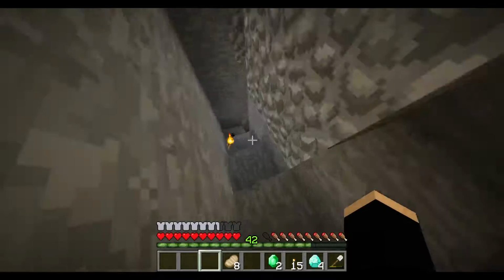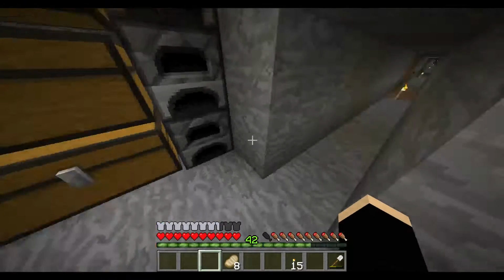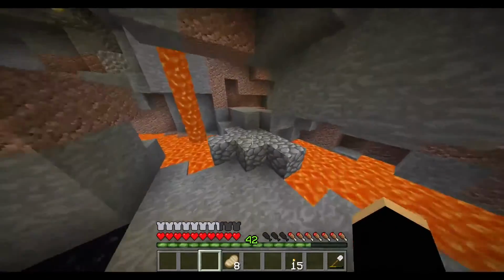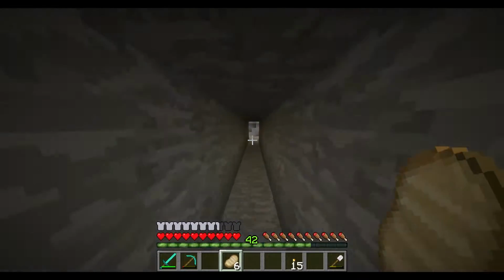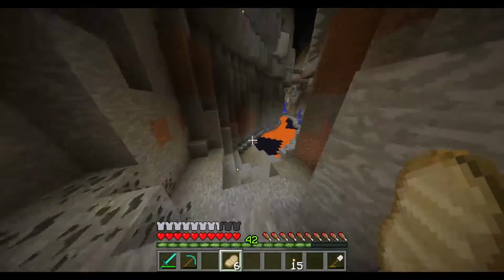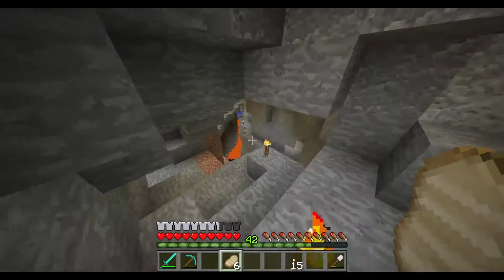Tricky Plays Minecraft Episode 3: Marking Our Territory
In today's episode, we continue to get to know our cave but we officially make it our own! We also find a dungeon and need a plan on what to do with it.